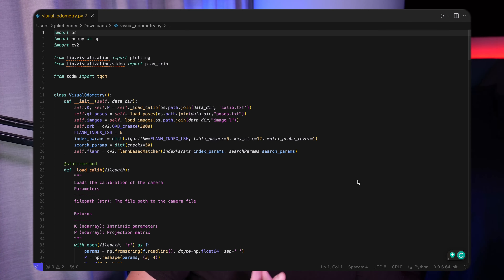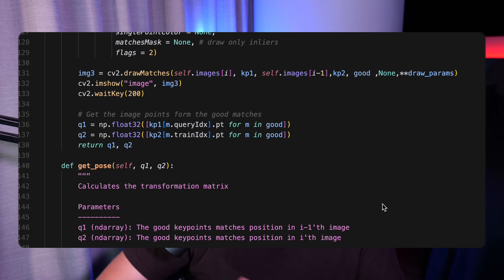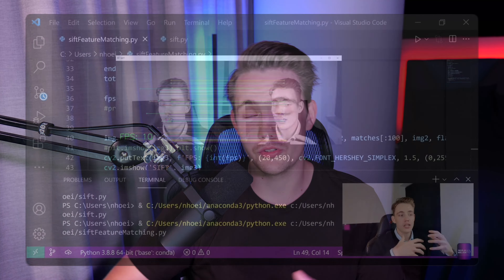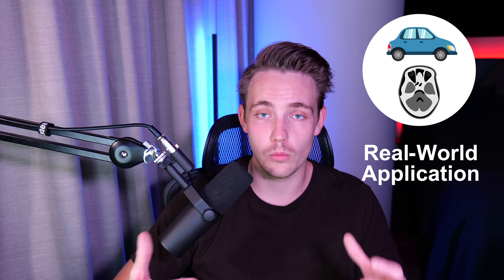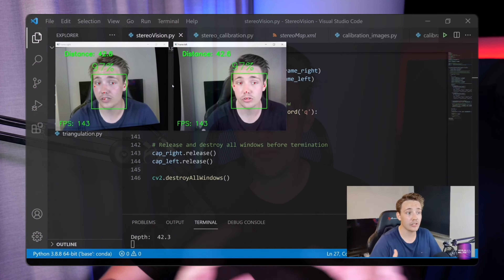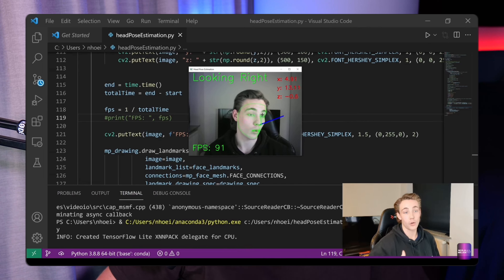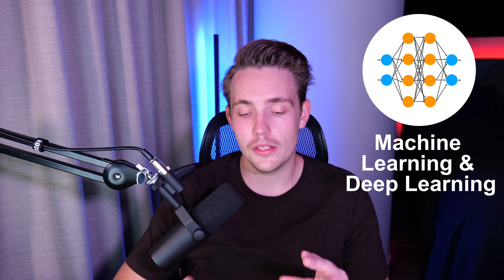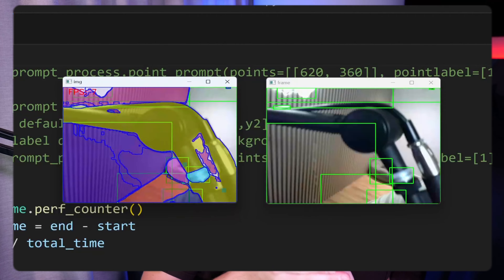Roadmap To Become A Computer Vision Engineer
In this video 📝  I'm going to show you a roadmap to become a Computer Vision engineer. We are going to cover all the elements if you are starting from scratch. We will cover everything from math, programming, Computer Vision Libraries, and Hardware. This will show you the path and direction to take if you want to get into Computer Vision.

Timestamps:
0:00 Intro
1:17 Basic Programming & Mathematics
2:29 Intro to Computer Vision
3:07 Image Processing
3:37 Real-World Application
4:18 Advanced Topics
5:50 Machine Learning & Deep Learning
6:48 Hardware
7:27 Stay Updated
8:08 Outro